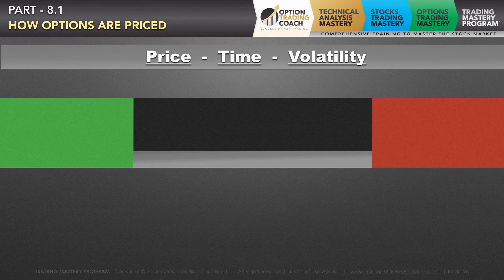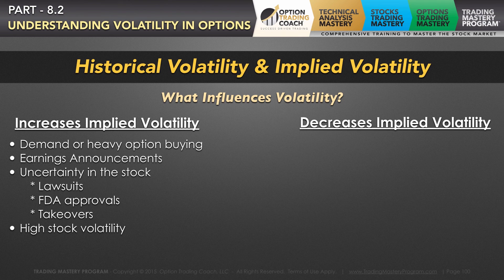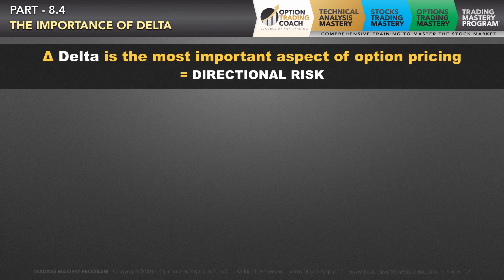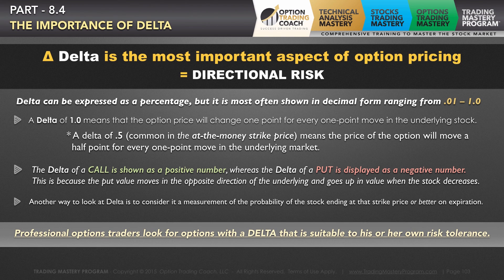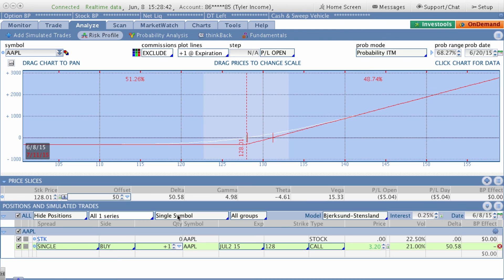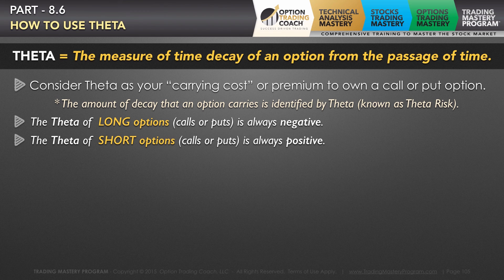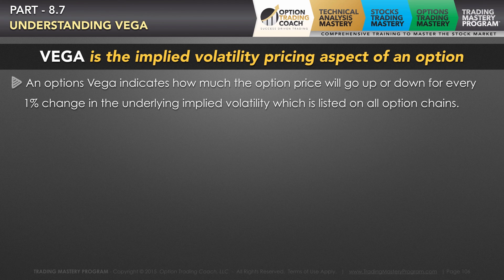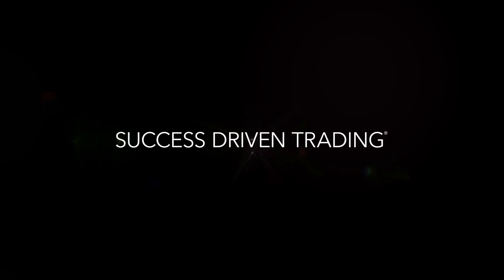Option Pricing & The Greeks [Mastery Series - Part 8 of 12]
This is the extended preview of Module 8: Option Pricing & The Greeks - out of the Trading Mastery Program. This video gives you a quick overview and insight into some of the more advanced trading topics covered in the eighth module of this comprehensive course.

Options trading is a very powerful and effective method that can help increase your odds for consistent success in the Stock Market. In order to take your options trading to the highest level, you must learn the intricacies of option pricing as well as the option Greeks to best understand your positions and overall risk on a trade.

This module is going to lay the foundation for future options trading success by teaching you all about how options are priced and how to use the option Greeks to trade like a professional. Also in this module you will learn the how time decay and volatility works in options, the importance of Delta, the power of Gamma, how to use Theta to your advantage, understanding Vega, an overview of the option Greeks, and how to beta weight your portfolio to understand your overall market risk.